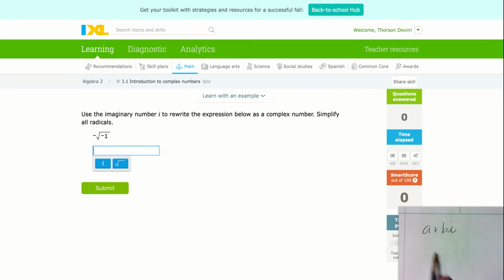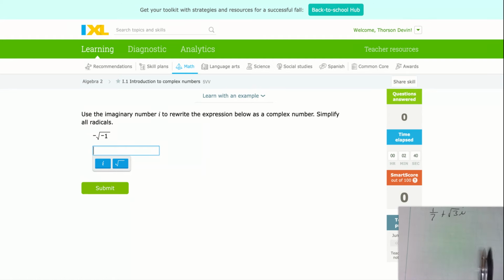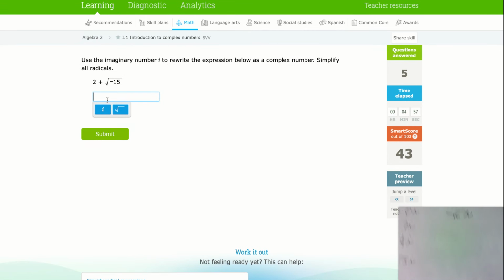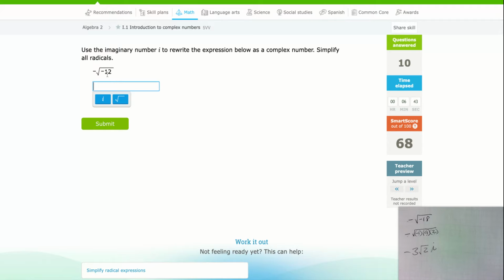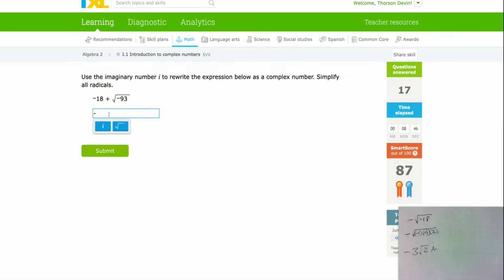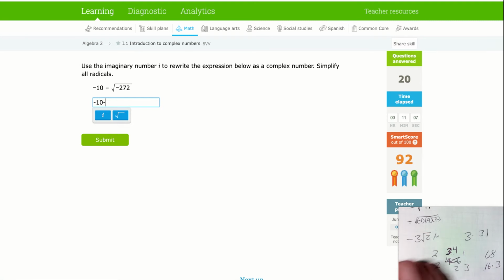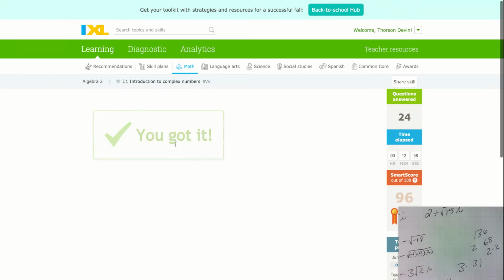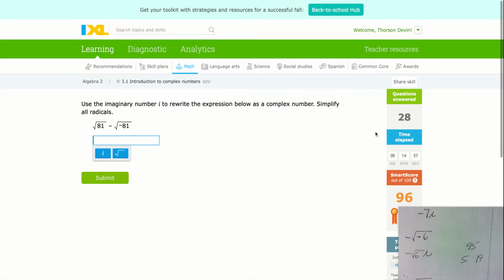IXL - Introduction to complex numbers (Algebra 2 practice)